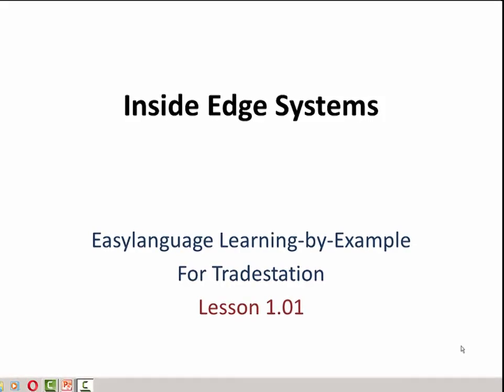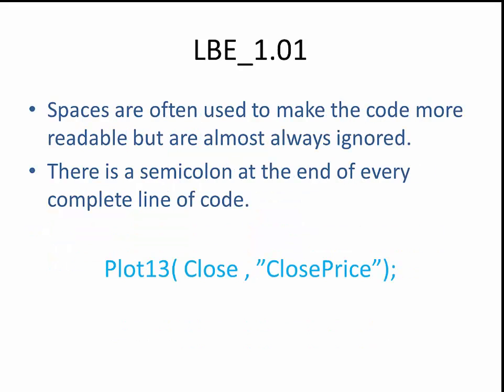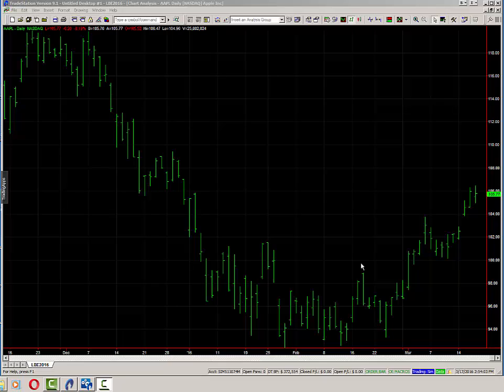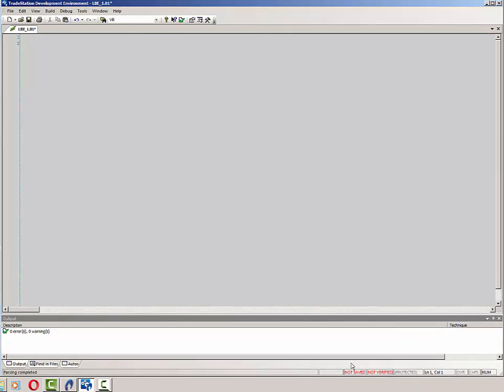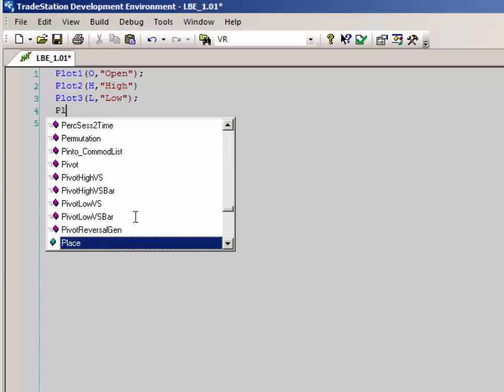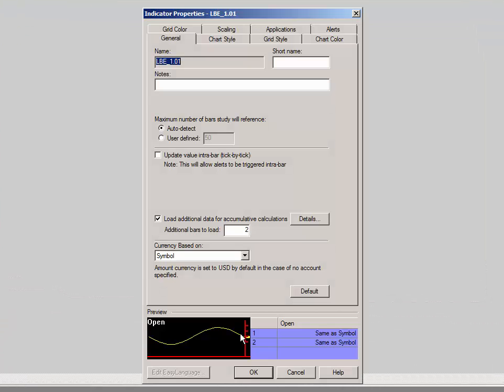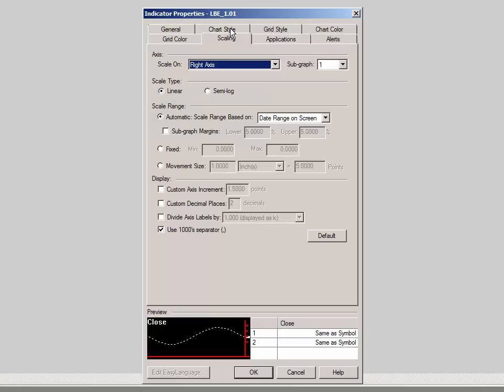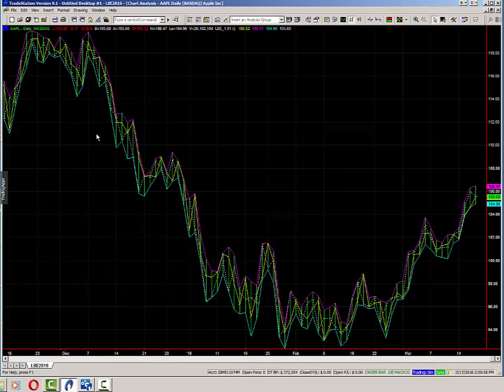LBE 1.01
Easylanguage Learning By Example Tutorial Lesson 1.01